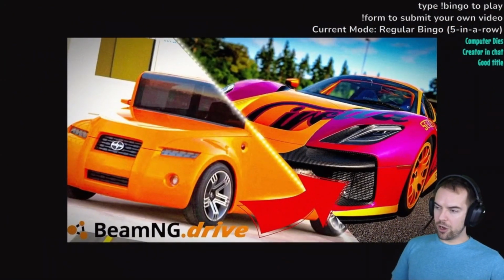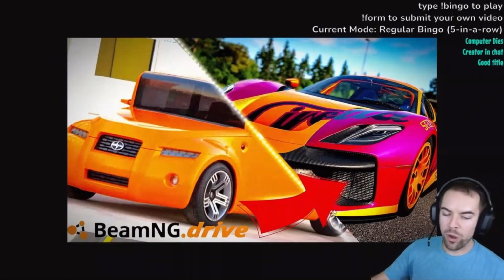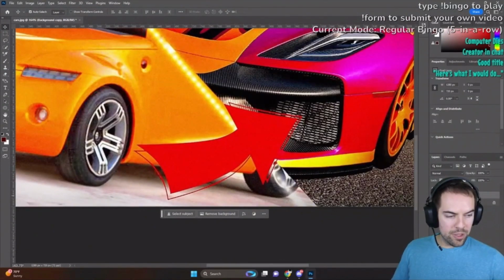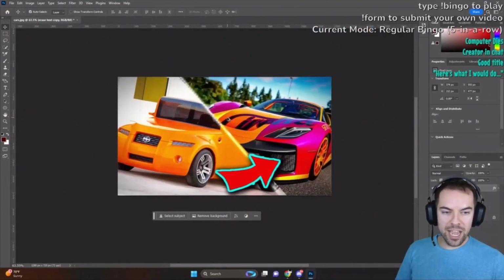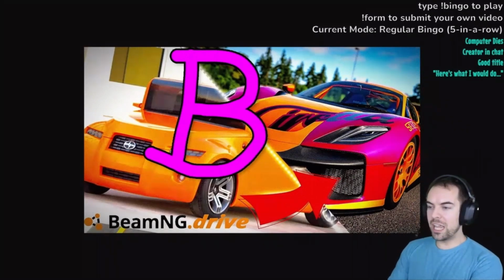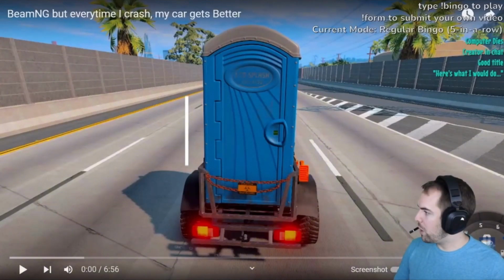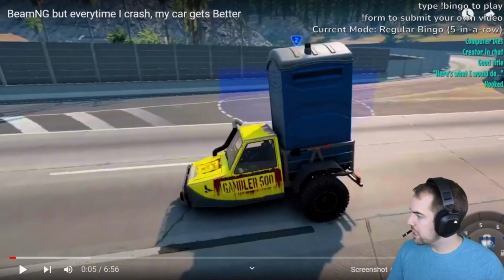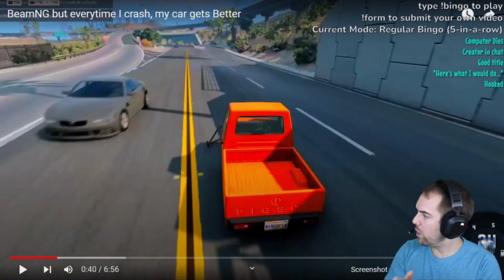Jacksfilms rates and reacts to MY VIDEO!